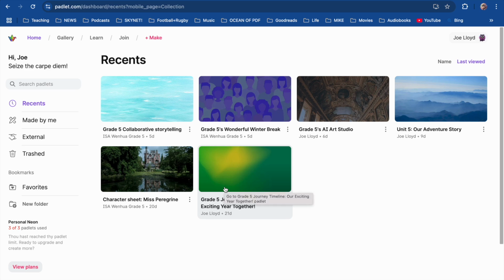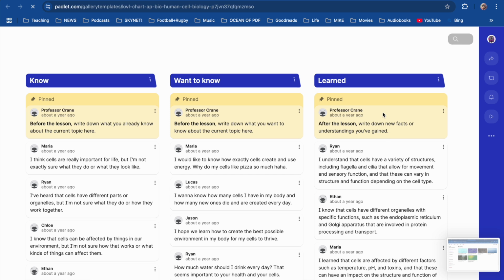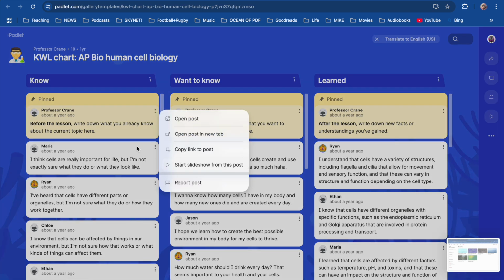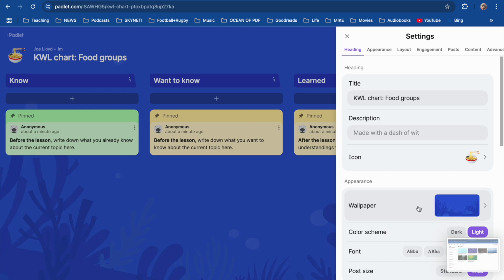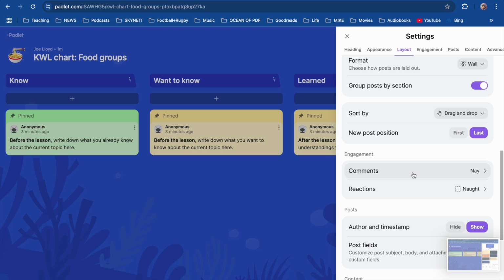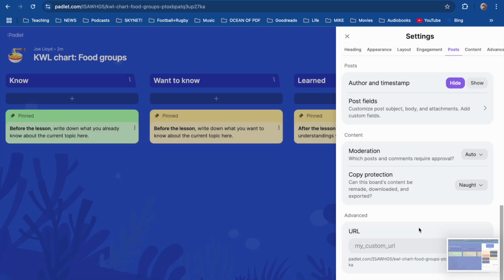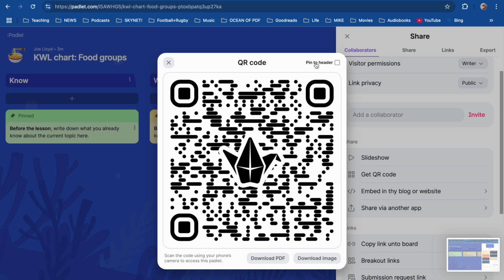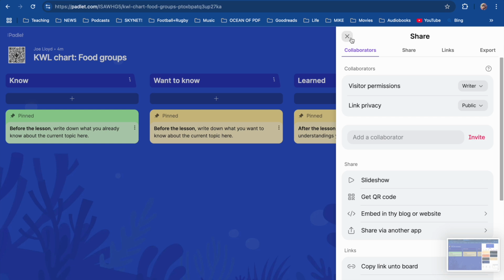Teachers need padlet Ep 1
Are you not quite sure how to use Padlet?
Are you a teacher who wants to improve their lessons, student engagement and enjoy your work again? THEN LOOK NO FURTHER!

Join me as I walk you through Padlet and its amazing features, which can help you enhance your teaching.